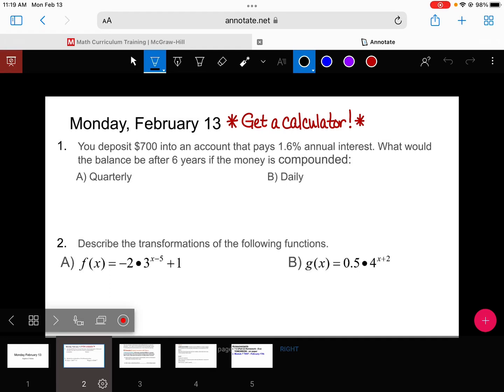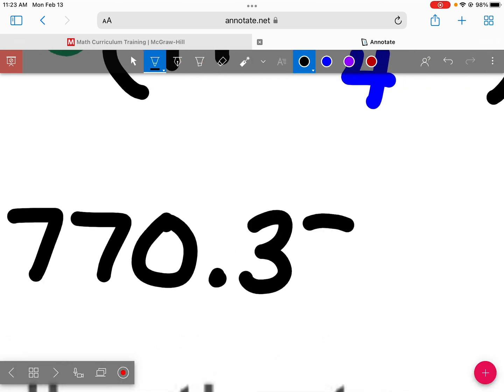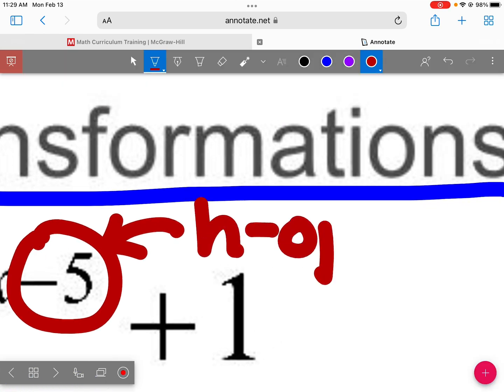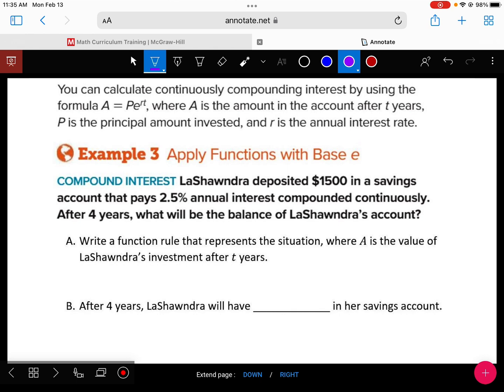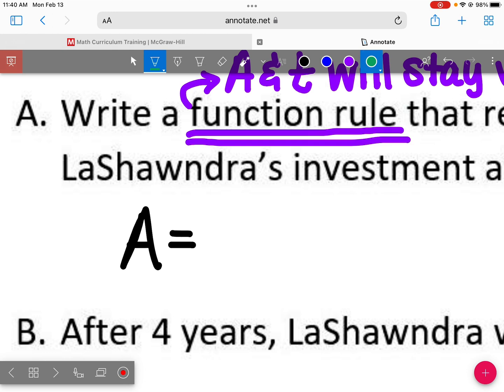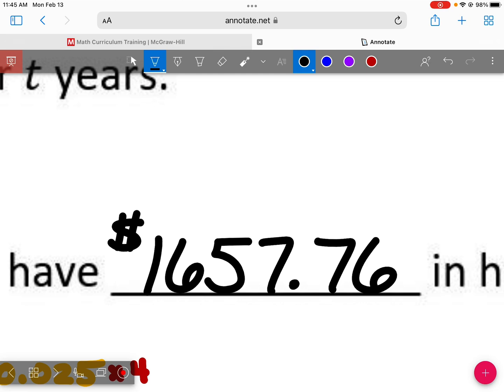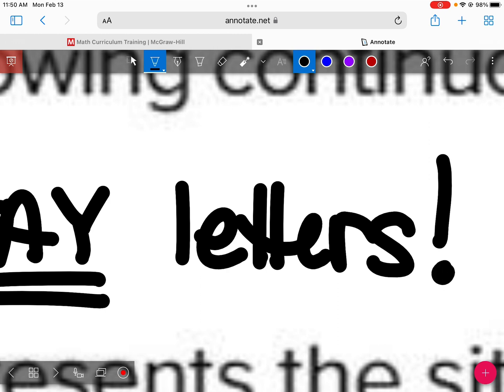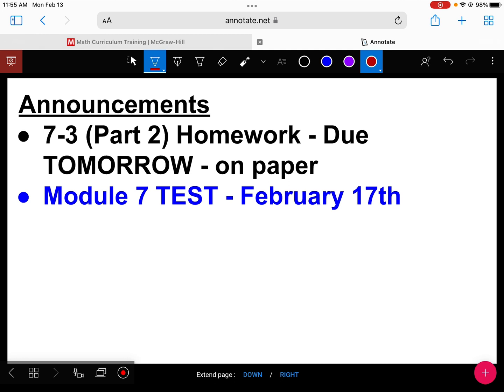Algebra 2 Monday 2-13 Continuously Compounding Interest